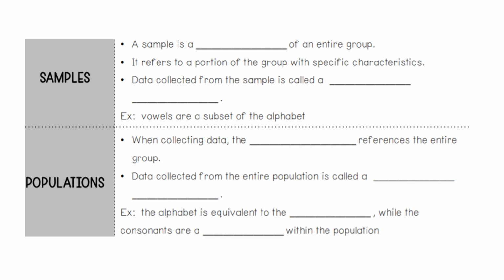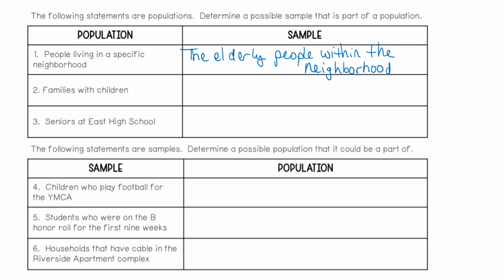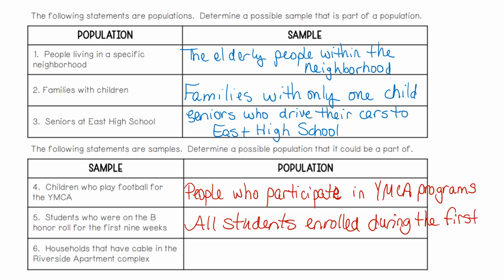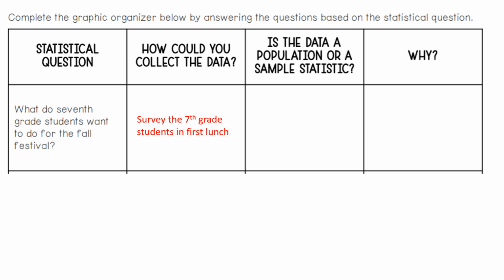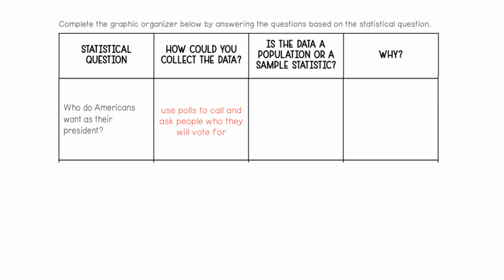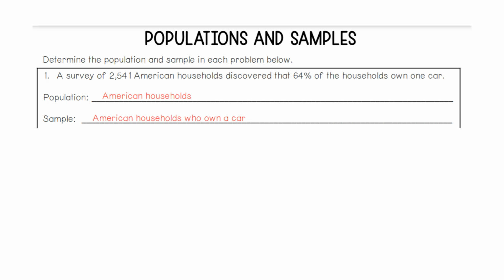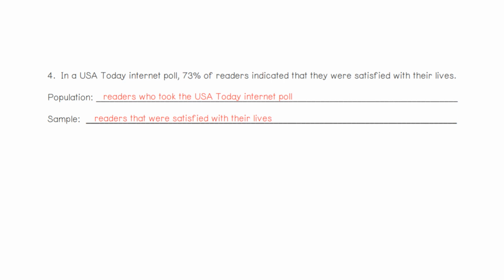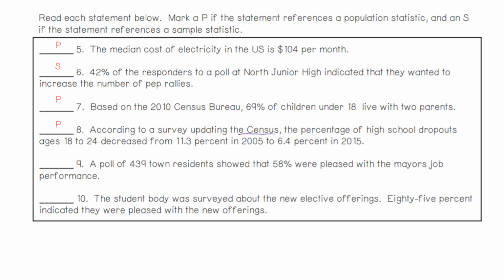Instructional Video Samples Populations